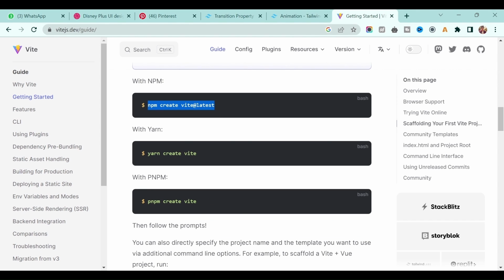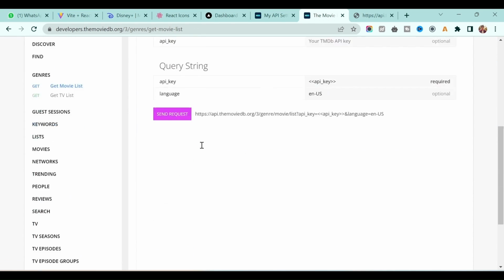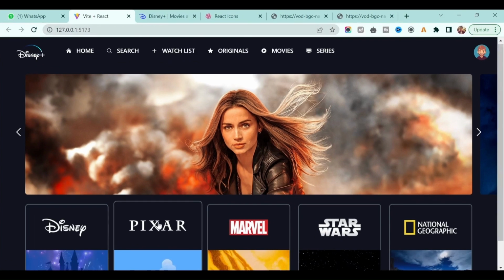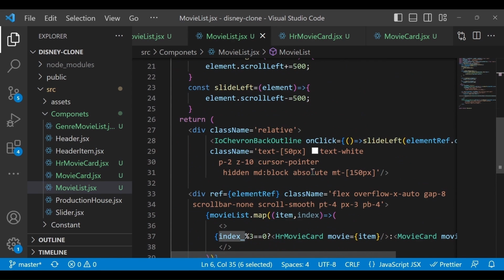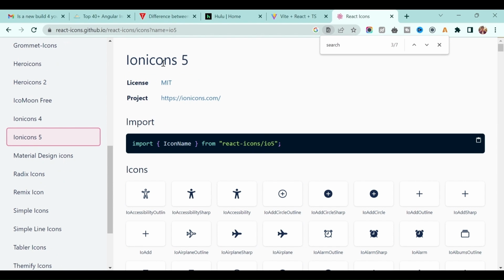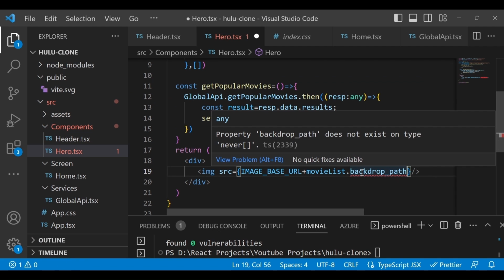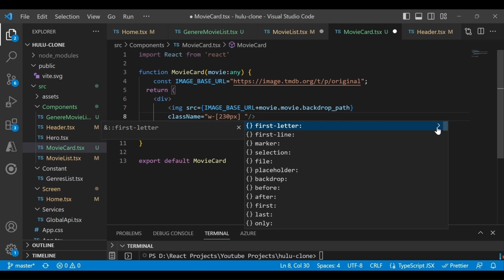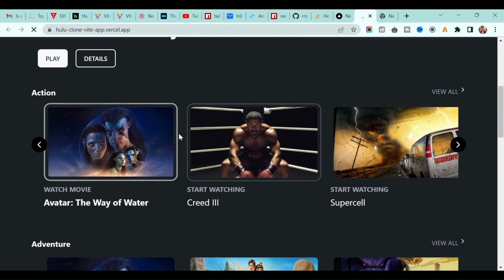Build and Deploy React Disney & Hulu Clone App using React, Vite, Tailwind css, Typescript, TMDB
"Build and Deploy React Disney & Hulu Clone App with React, Vite, Tailwind CSS, TypeScript, and TMDB API - Beginner Friendly"

Description:
🚀 Welcome to this exciting coding journey where we'll create a Disney+ and Hulu clone app from scratch using cutting-edge technologies! In this step-by-step tutorial, we will harness the power of React, Vite, Tailwind CSS, TypeScript, and the TMDB API to build a fully functional streaming platform replica.

📚 Here's what you'll learn along the way:

Setting up your development environment with Vite for blazing fast React app setup.
Creating a visually stunning UI with Tailwind CSS, making your app look and feel professional.
Integrating TypeScript for type safety and robust development.
Leveraging the TMDB API to fetch movie and TV show data, including images and details.
Building reusable React components to structure your app efficiently.
Implementing routing and navigation for seamless user experience.
Incorporating state management for handling complex app states.
Developing a responsive layout that works on all screen sizes.
Adding search and filtering functionality to discover your favorite movies and shows.
Deploying your app to a live server using popular hosting services.
Whether you're a beginner looking to dive into web development or an experienced developer seeking to expand your skill set, this tutorial has something for everyone. By the end of this video, you'll have the knowledge and confidence to create your own streaming platform or adapt these skills to other exciting projects.

🎥 So, grab your coding tools and join us on this journey to build and deploy your own Disney+ and Hulu clone app with the latest web development technologies.

00:00 Intro
02:25 Create Vite React App
06:13 Install Tailwind Css
09:31 Header NavBar
23:45 Responsive Header/NavBar
33:02 Axios Api Call
39:43 Responsive Slider
59:37 Production House Section
01:09:41 Movie By Genres
01:29:46 (Advance)Movie By Genres
01:40:37 Deploy React Vite App
01:45:38 Hulu Clone Introduction